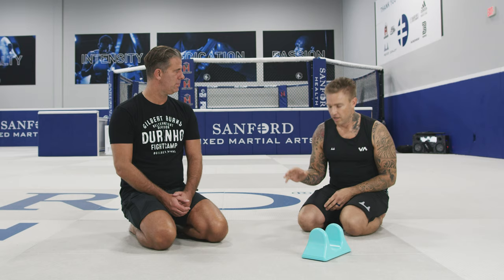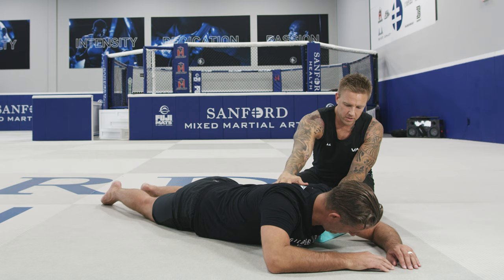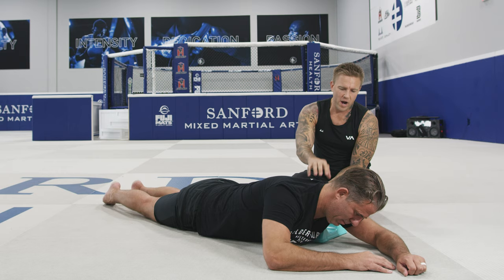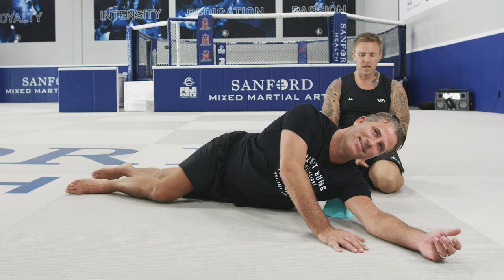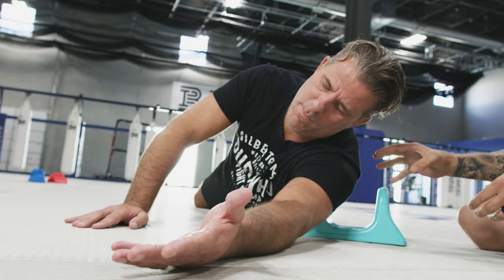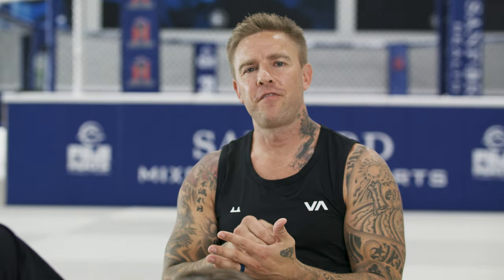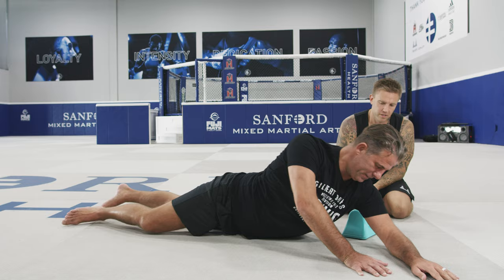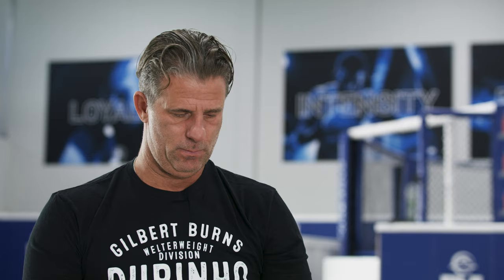Pads & Pain with Henri Hooft & CK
Shoulder pain is rarely a problem of the shoulder, rather it is more a problem of the 15 muscles crossing over the shoulder joint. Here we talk about a sneaky little muscle called the subscapularis that is nearly impossible to get to - that is unless you have the Pso-Rite. This is a tough one so remember to breathe deep.

Train Hard 👉 Train Smart 👉 Train
Credit: 🎥